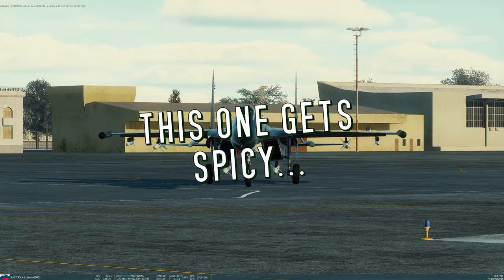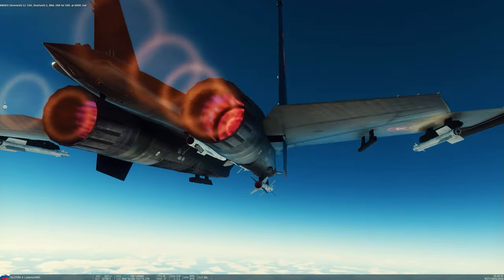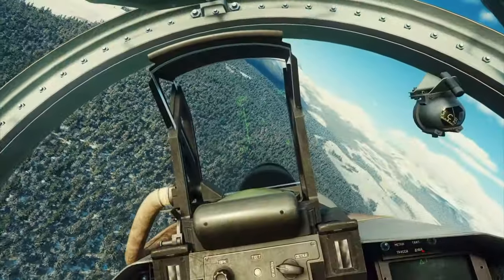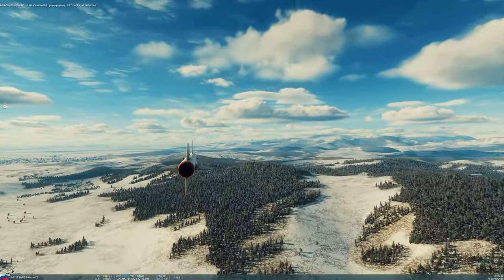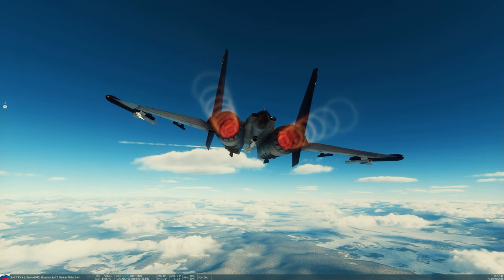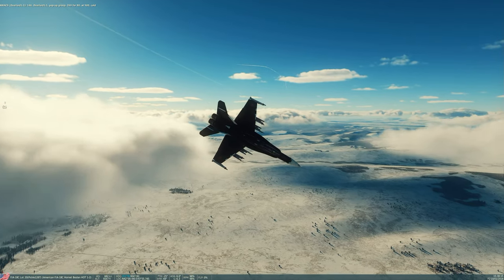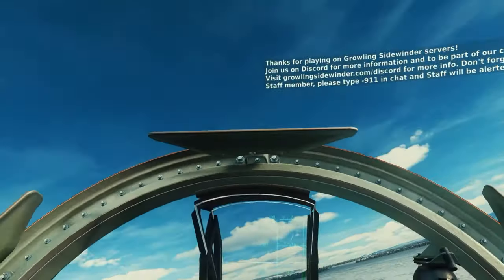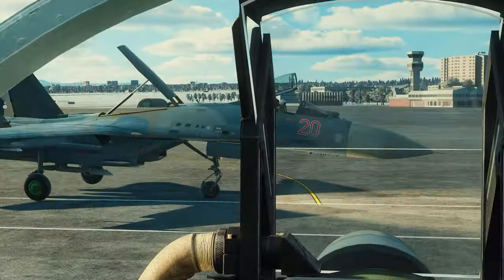Action air to air combat: Russian Flanker Su-27 vs F-16 and Tomcat | DCS World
Dcs World air to air fight, flying with Aaron from redstar in growling sidewinder pvp server the Su-27 flankers for maximum cred. Taking on F-16s and F-14 tomcats with all weapons possible, 30mm GsH cannons, 27ER 27ET and a final splash with an R73. Also notching a Phoenix missile,  from extreme range after dodging a phoenix missile. Dcs world PvP server where we fly this hardcore simulator.

00:00 Aim-54!
00:12 Take off & intro
00:30 Fox1 27ER vs F-16
00:45 F-16 splash!
01:02 F-15 Eagle inbound
01:20 defending Aim-120
01:45 Safe
01:50 Hello F-16 !
02:20 guns guns guns
02:54 Aaron Fox2 ET vs F-16
03:07 bye bye F-16
03:30 Fly back.. no gas left!
04:09 here come enemies F-18
04:30 F-18 runs away
04:46 here come enemies TOMCAT
05:30 tomcat POINT blank
05:55 dodging phoenix
06:05 FOX2 R73 ftw!
06:15 Splash TOMCAT
06:30 Aaron RTB & Landing